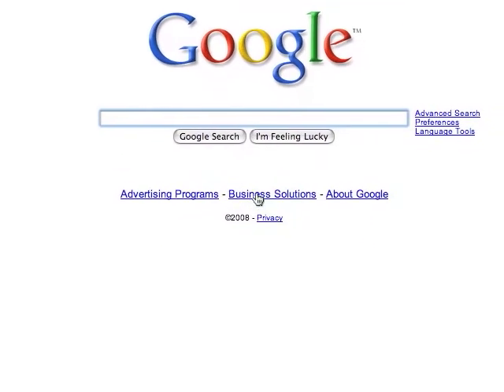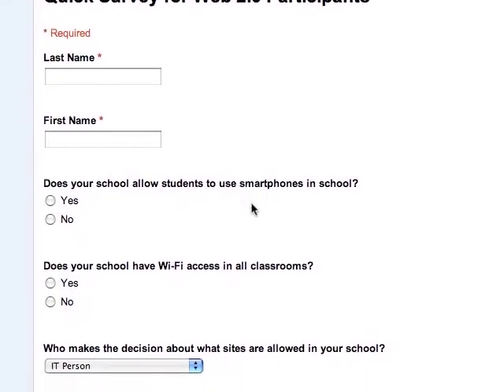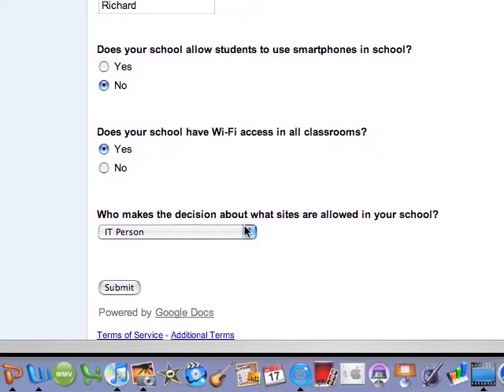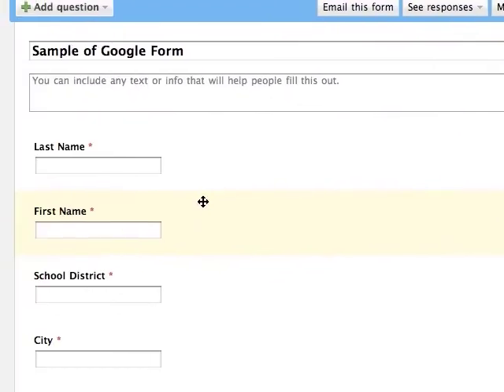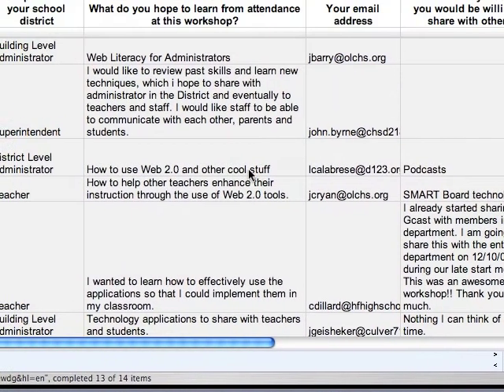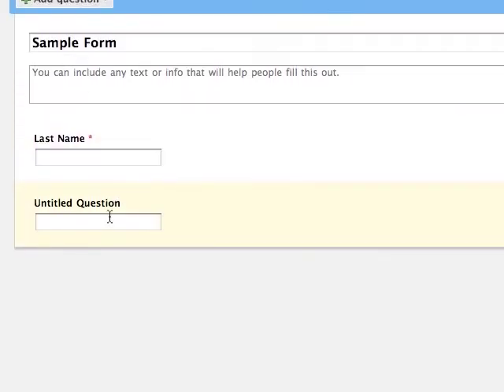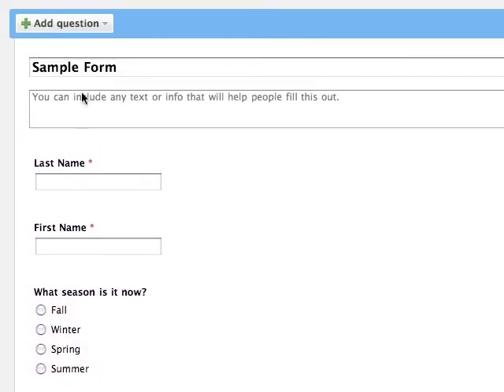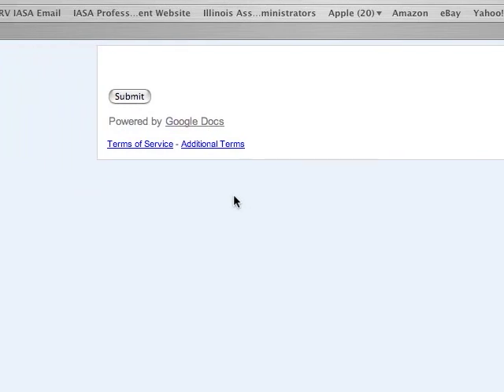RV Google Forms Demomov.mov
IASA Web 2.0 participants can watch this video to review concepts taught in the workshop about how to make a Google Form.